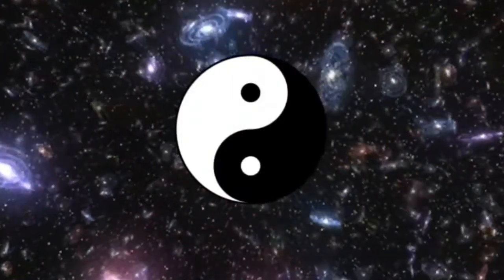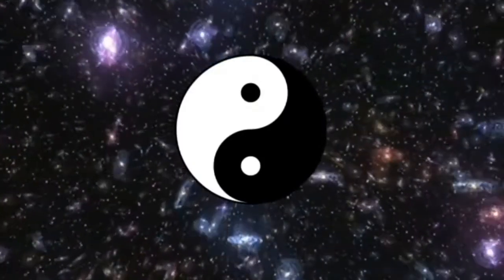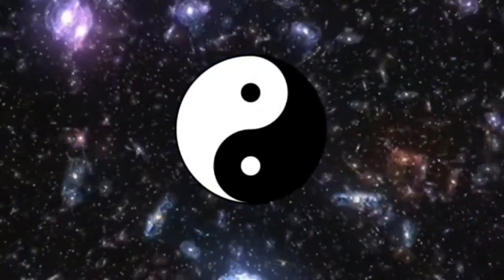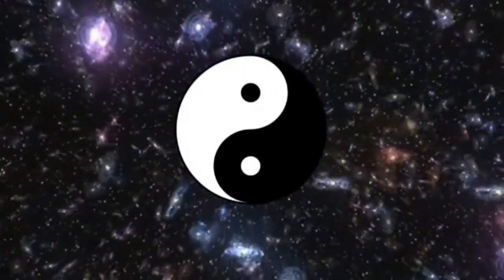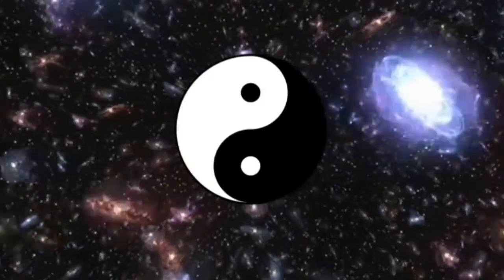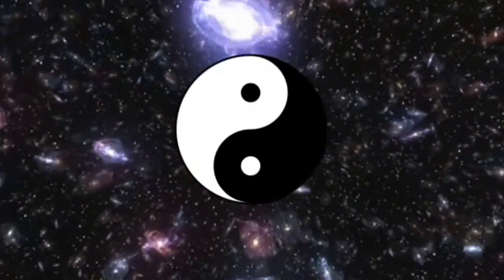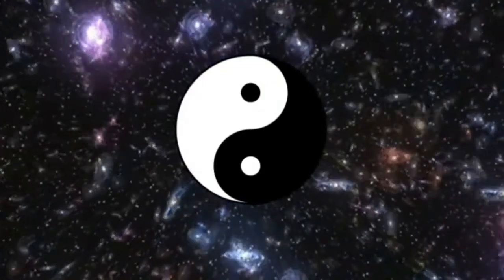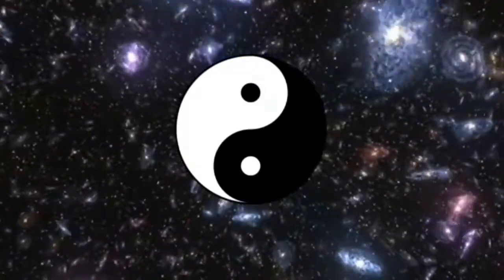Tai Chi in English - Tai Chi Symbol (Tai Chi Tu)